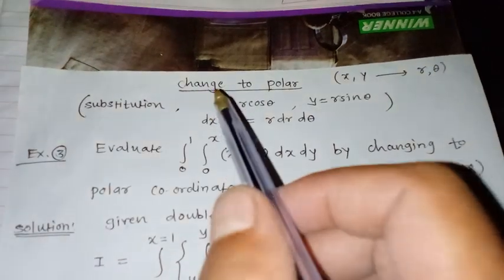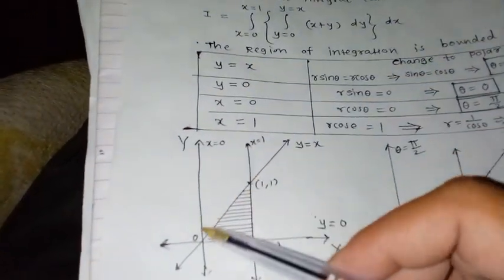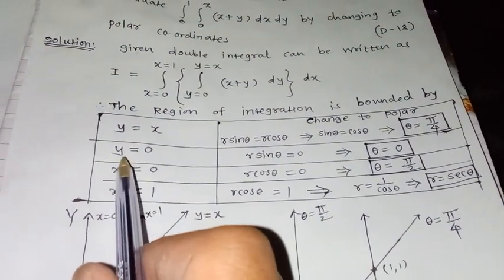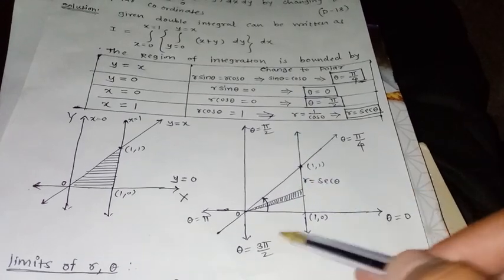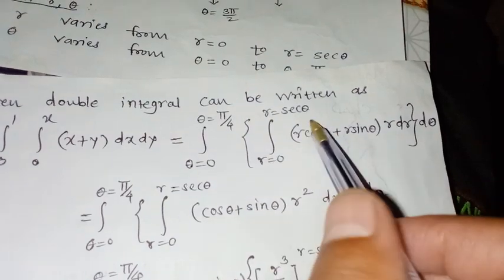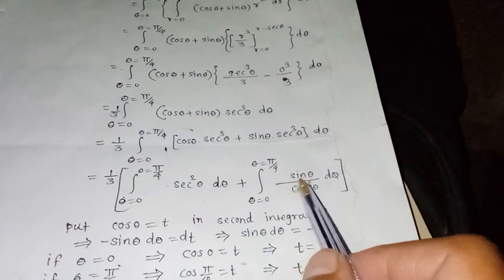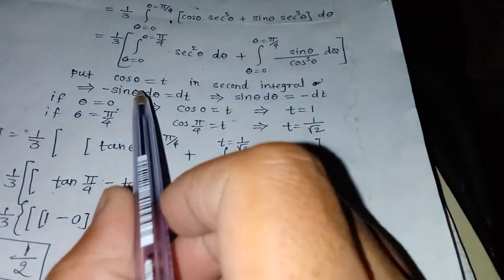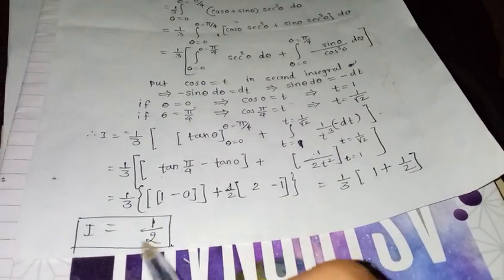Change to polar lecture 3